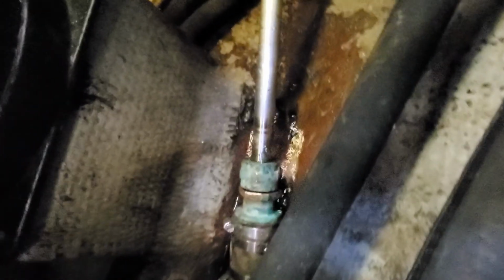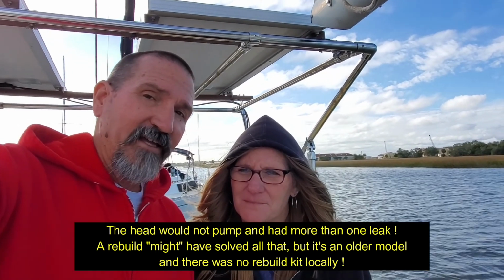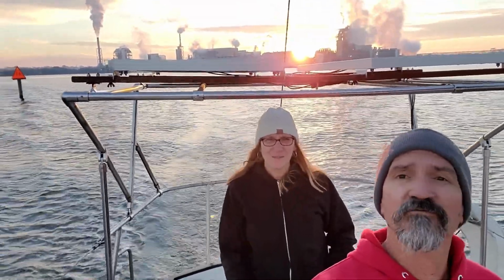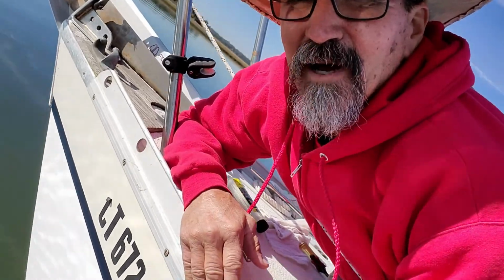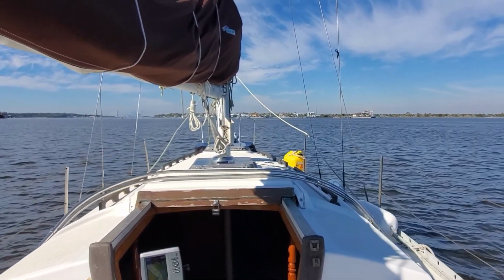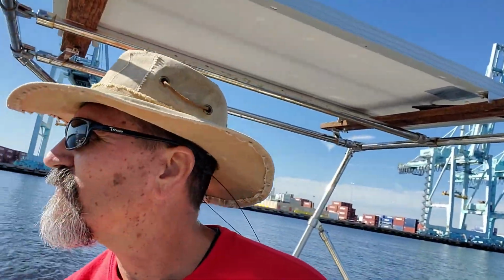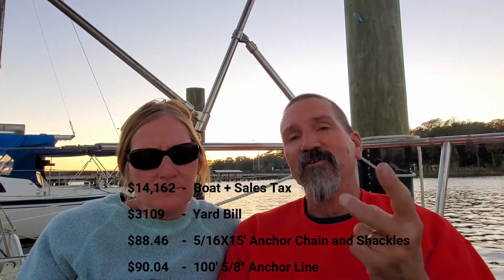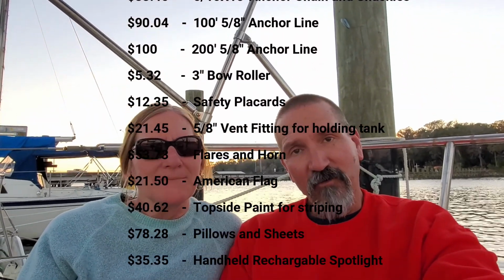Splashing the boat and bringing her home. ICW Fernandina to Jacksonville. Sailing on a budget #3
Ok, things are happening ! Our Endeavour 32 finally gets wet, we have some more work to do, and then we finally make it home after a long day of motoring. So happy !!